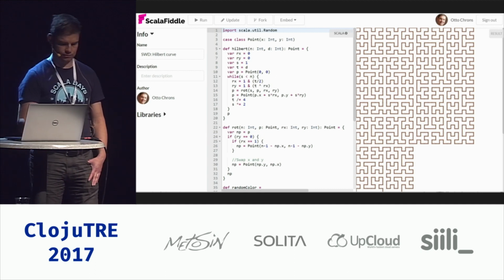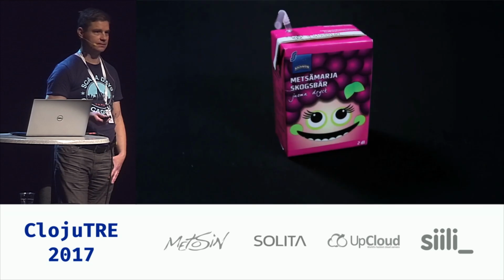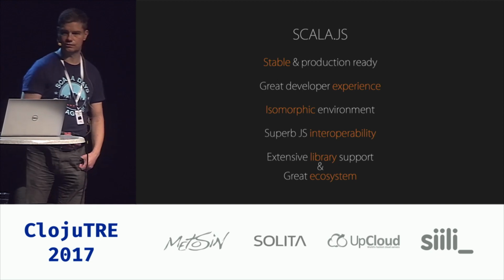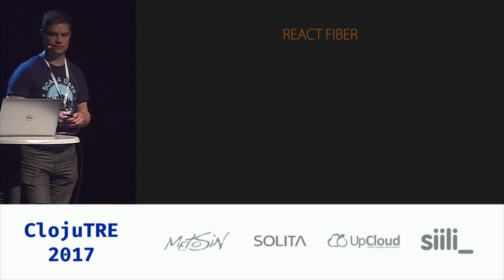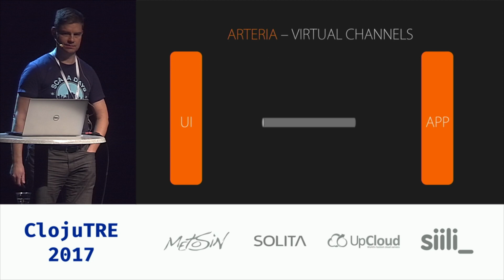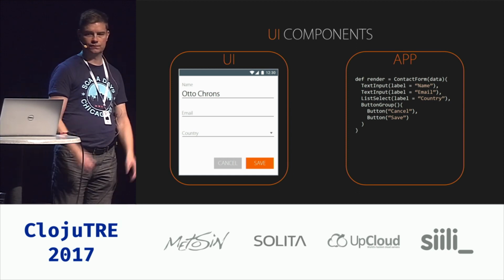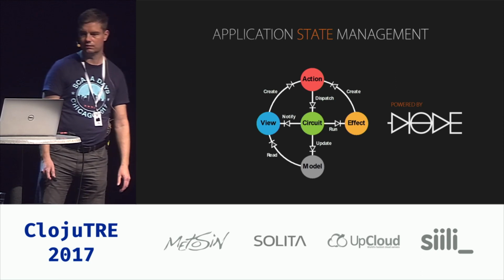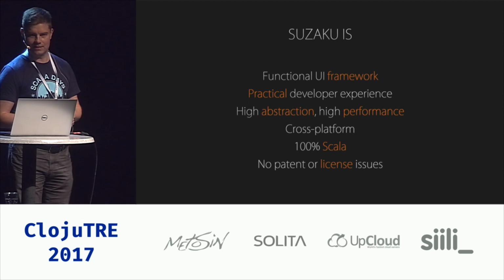Scalable Web Frontend Development in Scala – Otto Chrons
Scala.js allows developers write robust and scalable web frontend apps purely in Scala. This talk gives an introduction to Scala.js and what it brings to frontend development. We will use as examples two Scala libraries, Suzaku and Diode, that allow developers write clear, concise and (mostly) functional UI code purely in Scala.